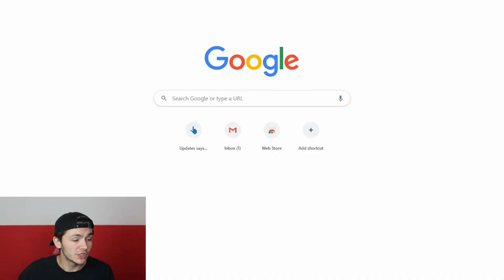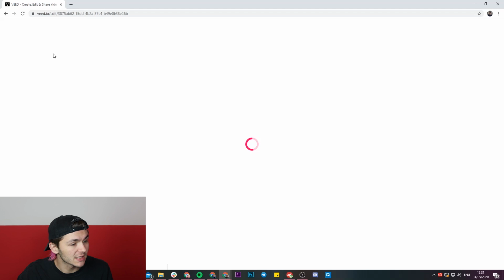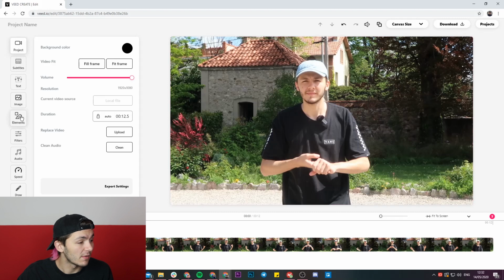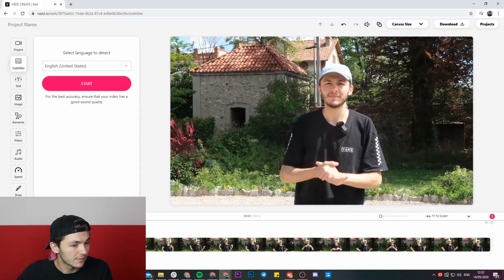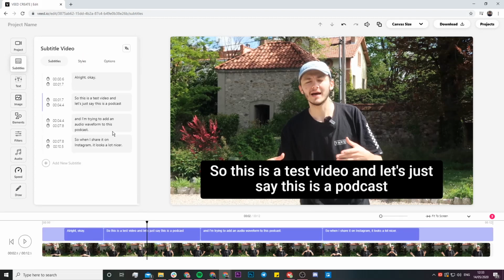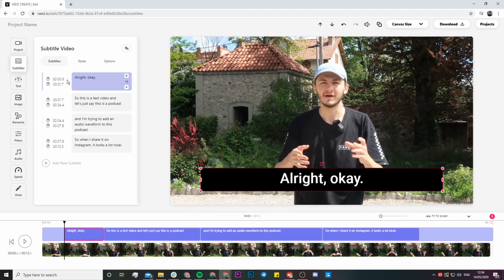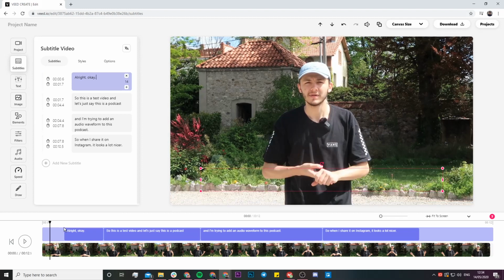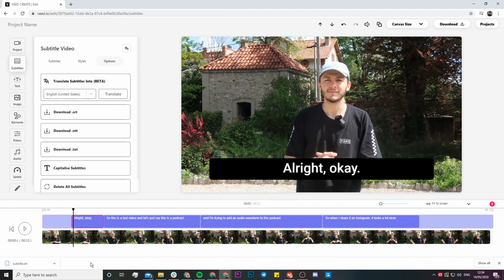How to add Closed Captions to a video (2022)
In this video, you'll learn how to automatically add captions to a video. The tool we use to add Closed Captions is called Veed. It allows us to download them as SRT files to be uploaded to Facebook or YouTube as Closed Captions, or we can hardcode the captions into the video.

Alec & VEED.IO